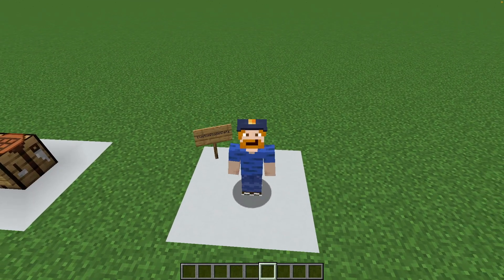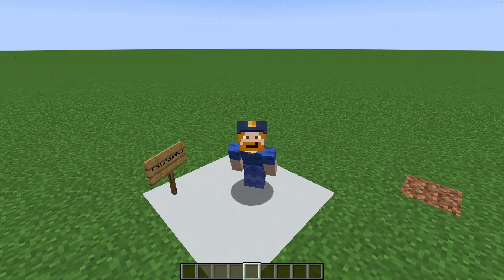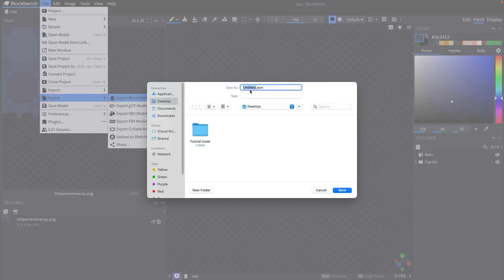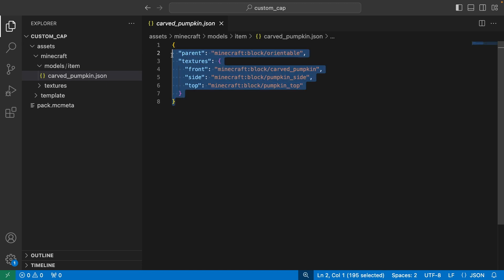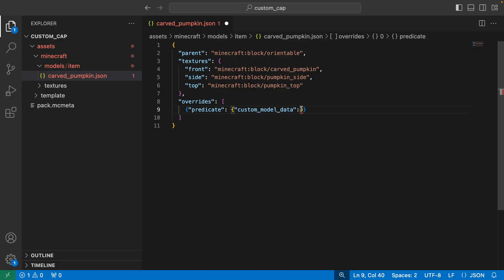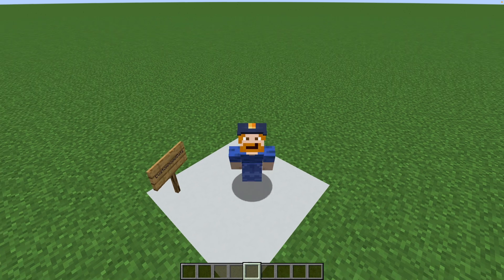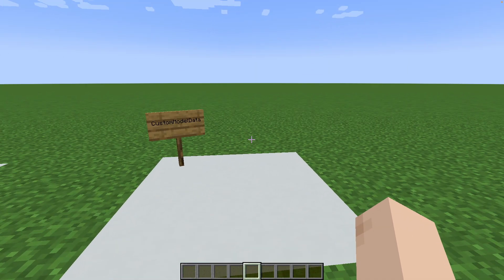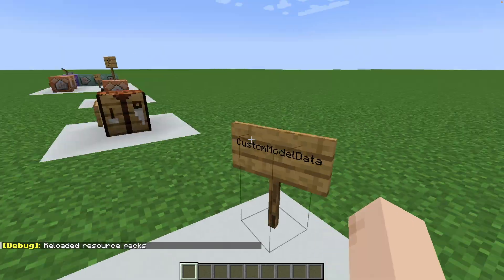How to add Custom Model Data to your Resourcepack - Minecraft 1.21+ resourcepack tutorial [outdated]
In this tutorial we’ll learn how to set up our resourcepack to work with Custom Model Data. We’ll use a custom hat that we’ll add to the carved pumpkin as an example. Of course this method works on other items as well.

In this tutorial I’ll show which files you need and how to get them, I’ll go over how to set up your resourcepack to accept Custom Model Data and finally the command you can use to get your item.

This tutorial is made in Minecraft 1.21 and and may not work with older or newer versions of the game.

This tutorial doesn’t work anymore for 1.21.4 and up. Here’s an updated guide for that version:

Chapters:
00:00 - Intro
00:24 - Things you need to know
02:38 - Our custom model
03:25 - Getting familiar with the resourcepack
05:07 - Adding custom model data to the built-in model
06:55 - Adding our custom model to the resourcepack
08:02 - Adding our custom texture to the resourcepack
08:57 - Adding the resourcepack to Minecraft
09:30 - The command for getting your custom item
10:13 - Bonus: Removing the pumpkin blur overlay
11:18 - Outro